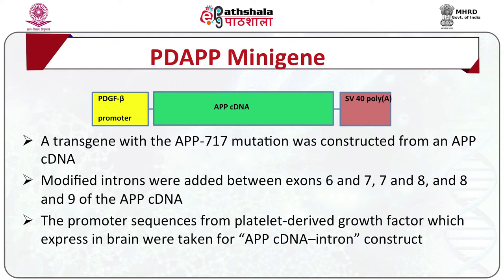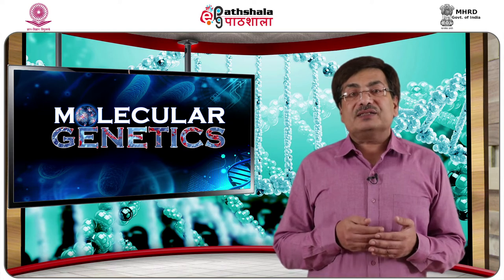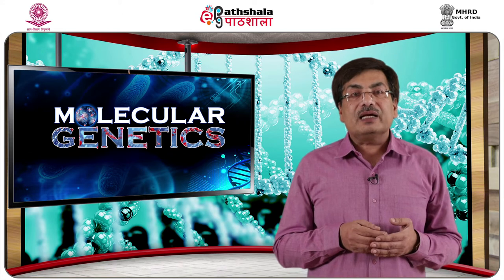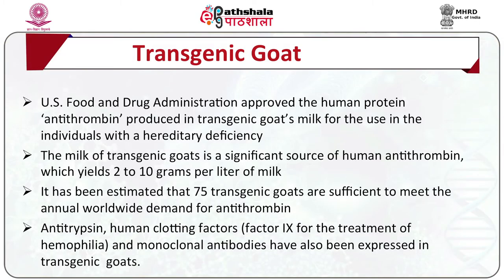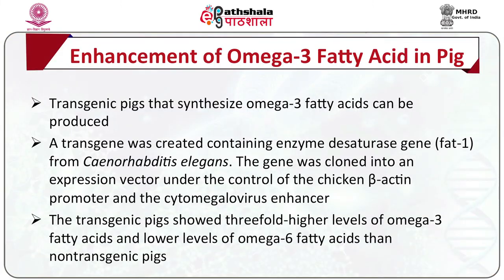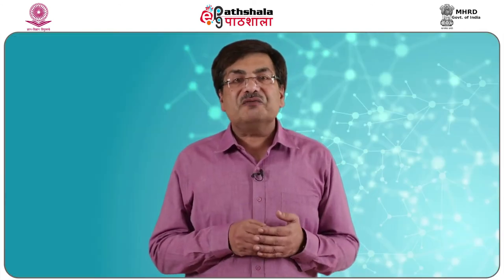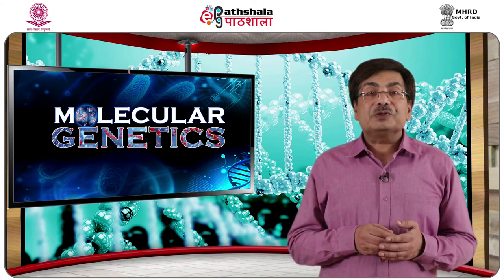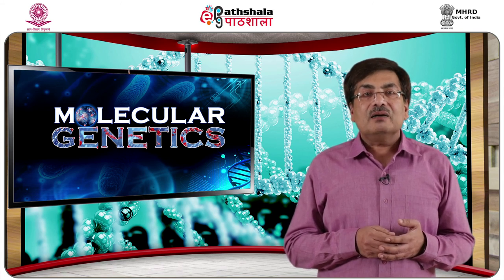M-17. Transgenic Animals: Applications